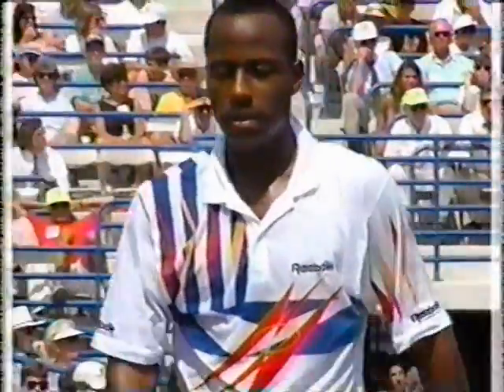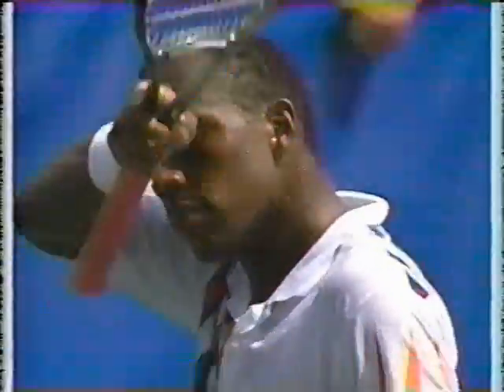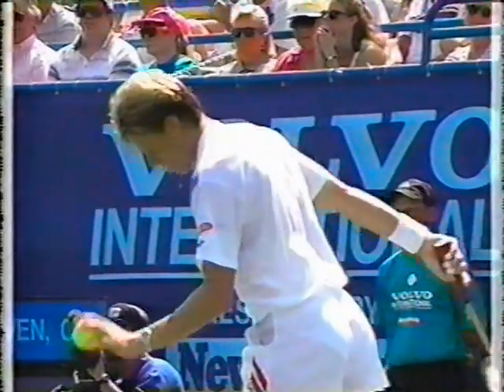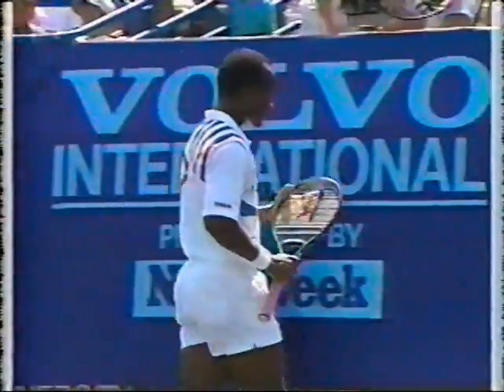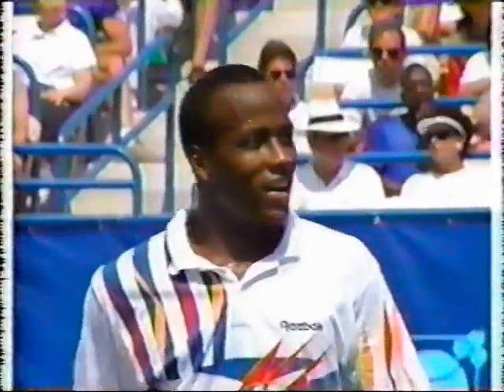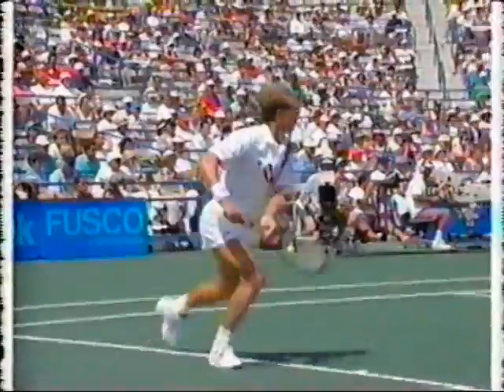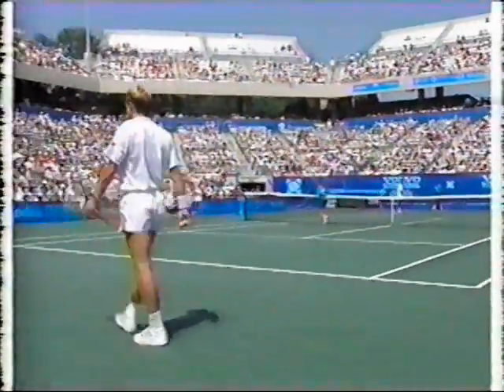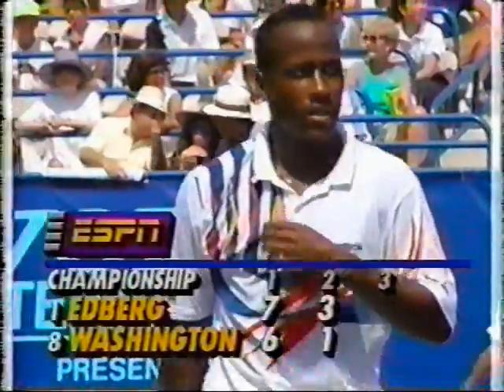Edberg v Washington - 92 NH F (2/3)